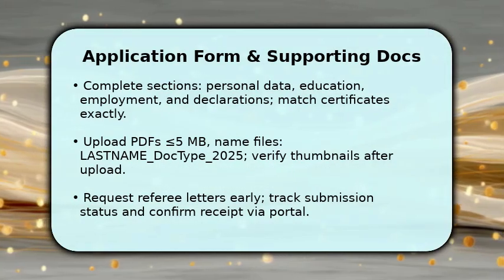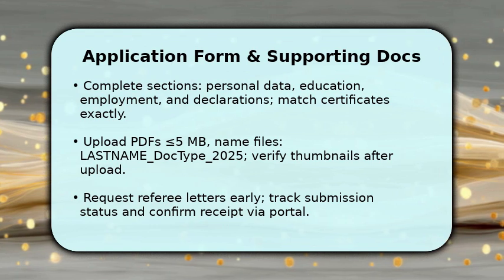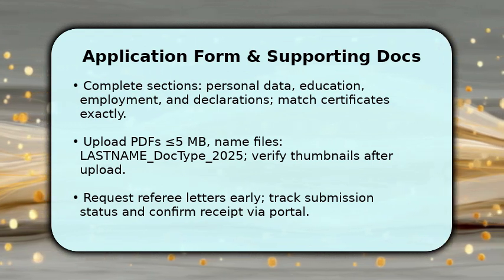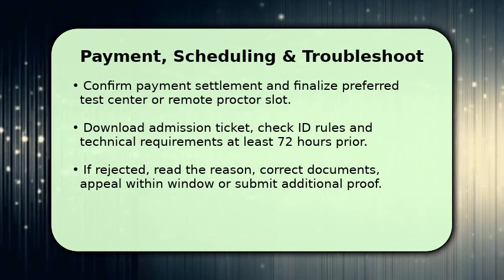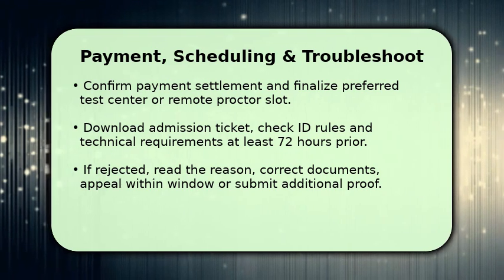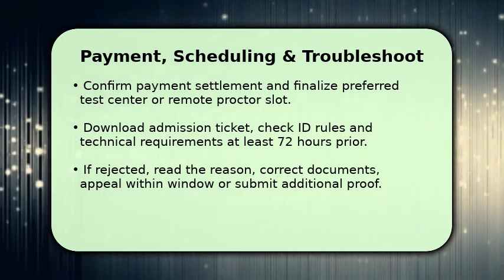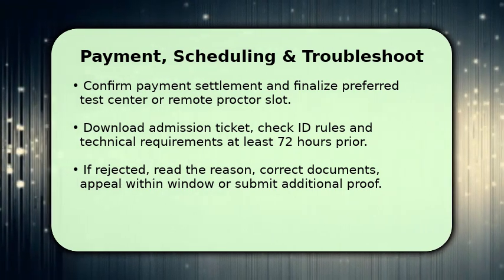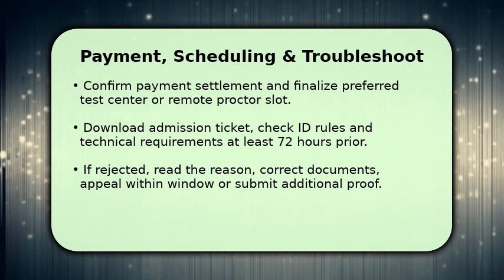How to Apply Law Admission Test 2025 (full Guide)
Master the Law Admission Test (LAT) for your future career in law with our comprehensive guide. Discover strategies, practice questions, and expert tips to excel on LAT Day by day.